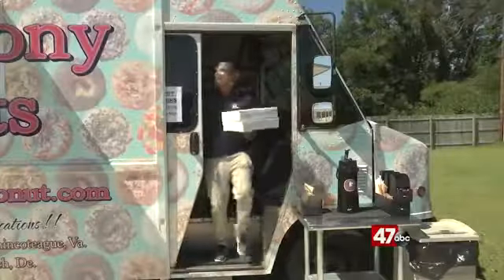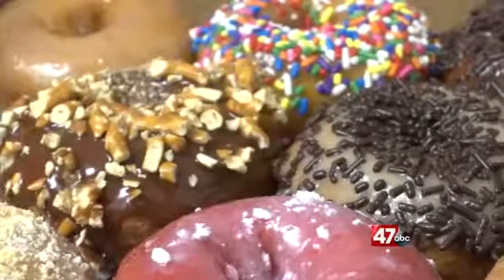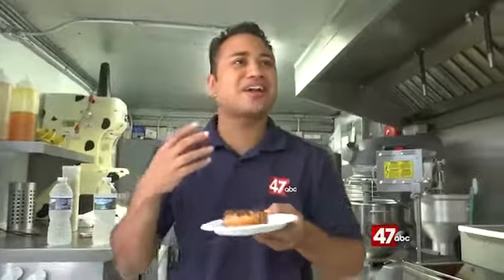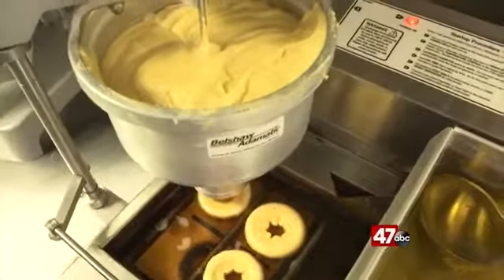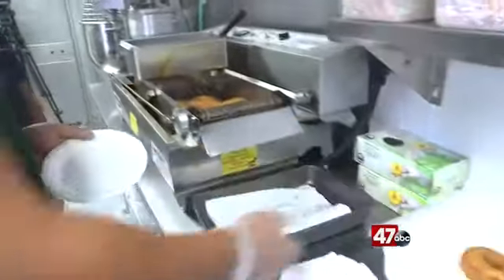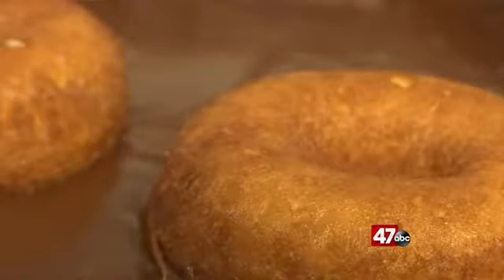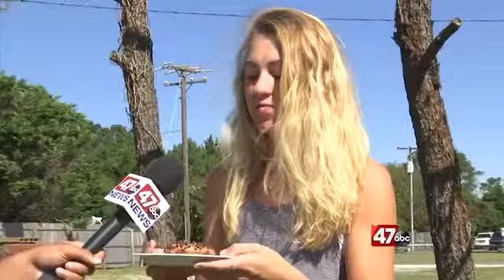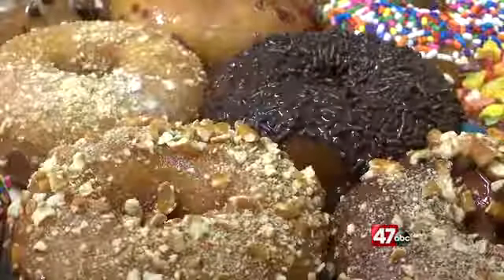Foodie Friday Sandy Pony Donuts